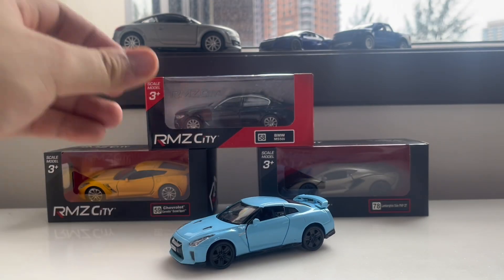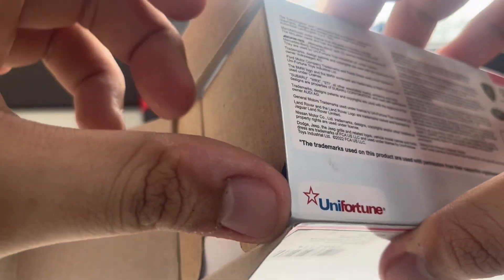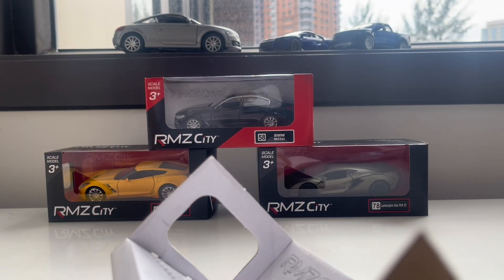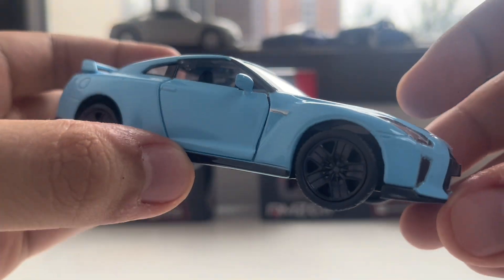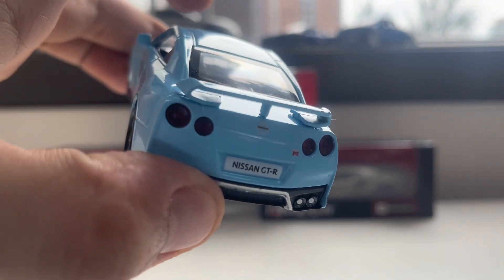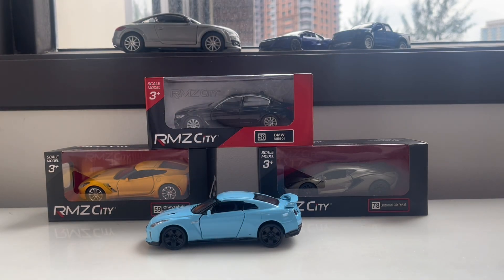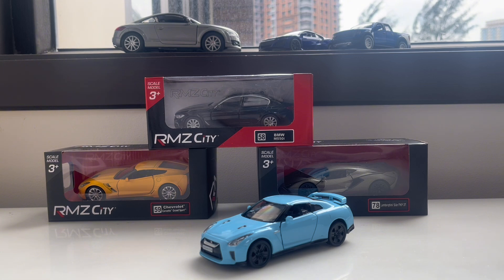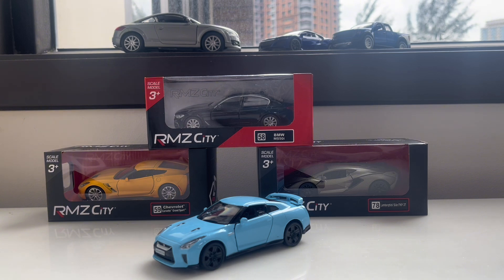Unboxing RMZcity Nissan GT-R35 || Sir KF review ( Kean Po )